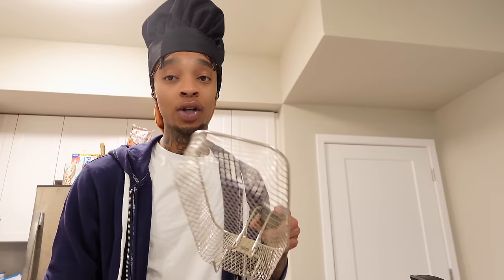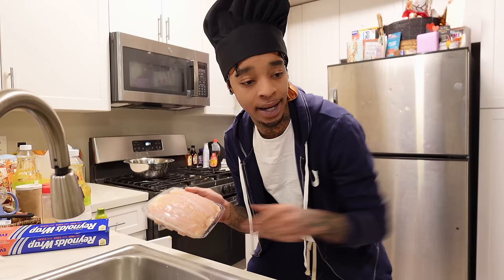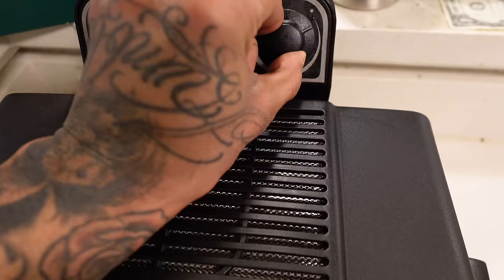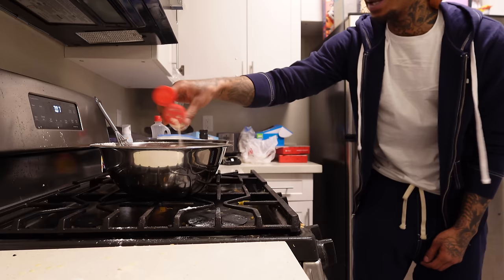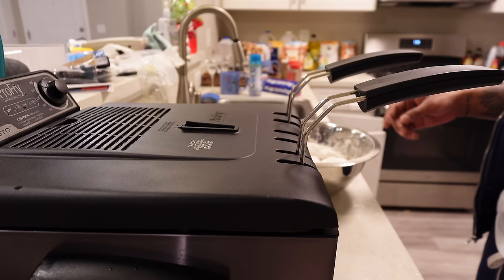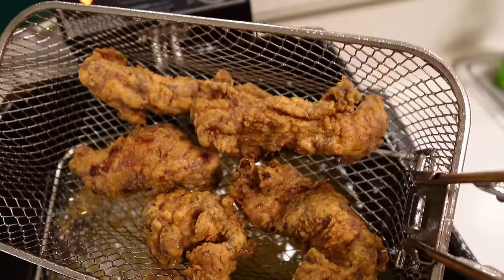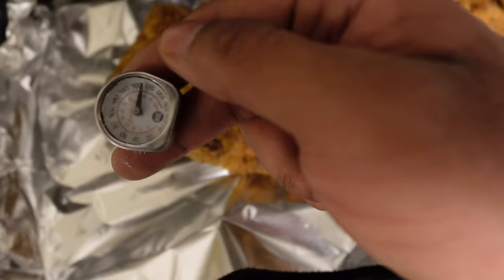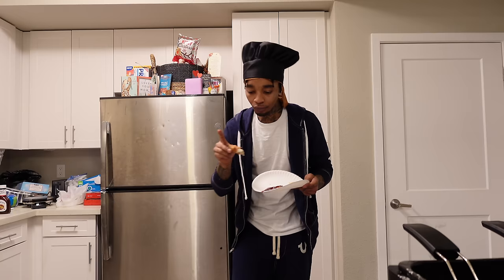HOW TO MAKE Crispy Chicken Tenders In DEEP FRYER! (THE BEST HOMEMADE TASTING RECIPE!!)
Checkout NEW Song

Lets Get 5 Million Together!